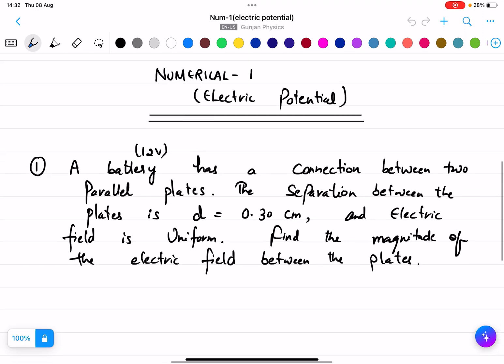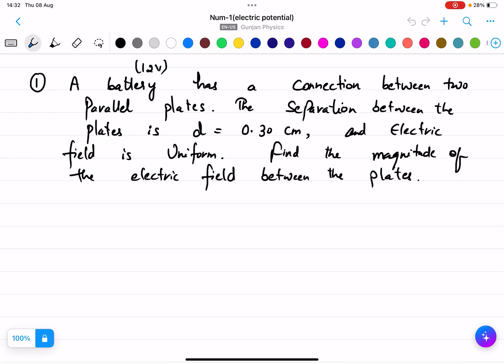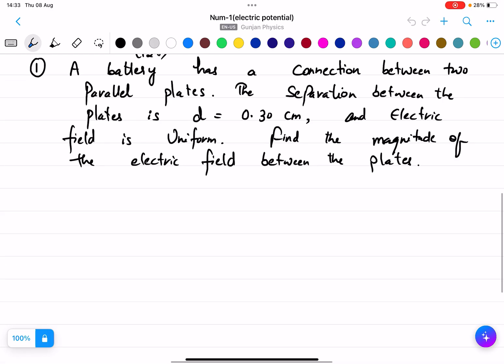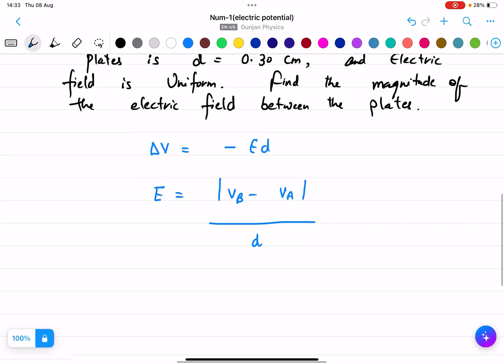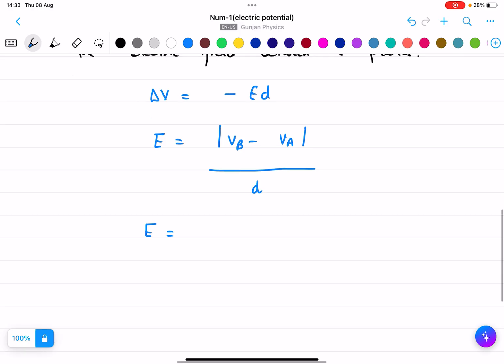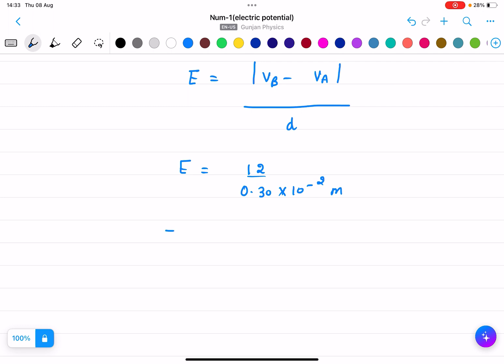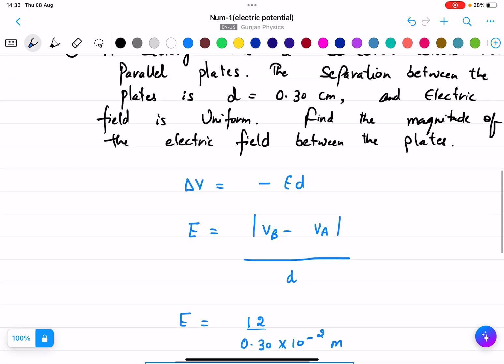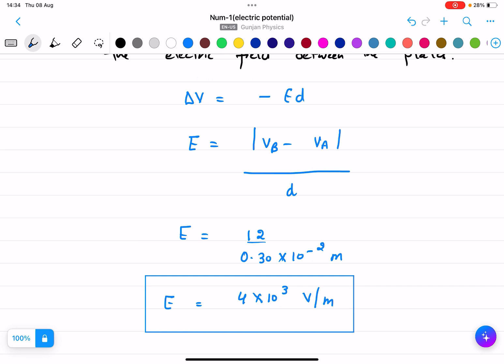SOLVED NUMERICAL 1 (ELECTRIC POTENTIAL)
The numerical is based on electric potential.